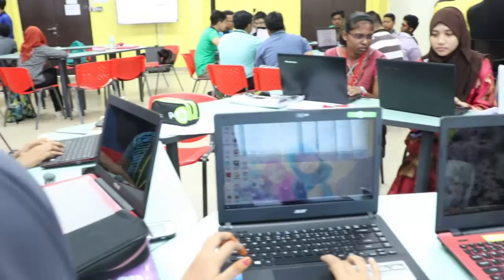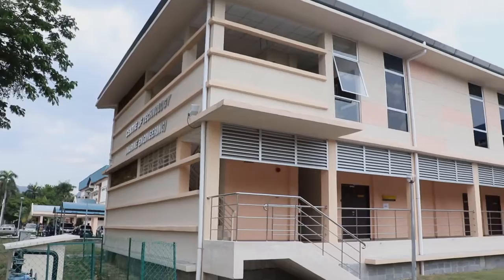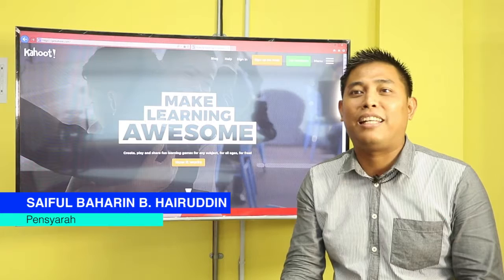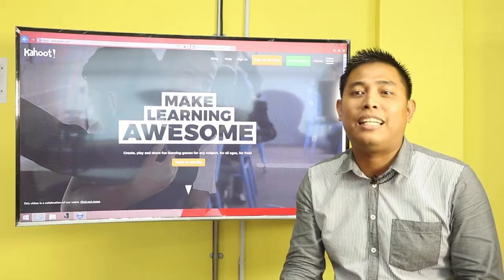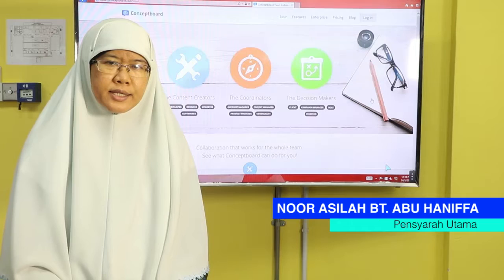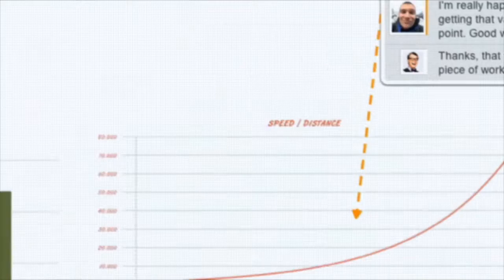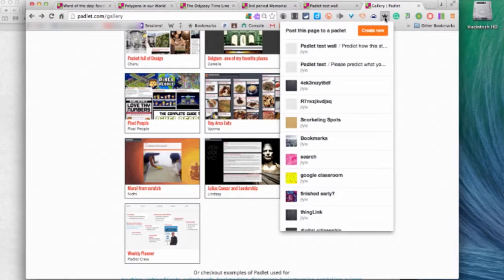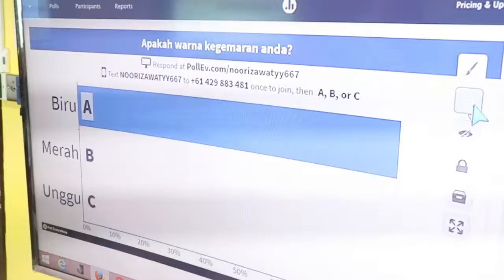Technology Enabled Collaborative Classroom (TECC)